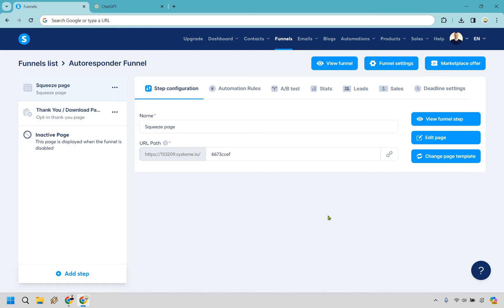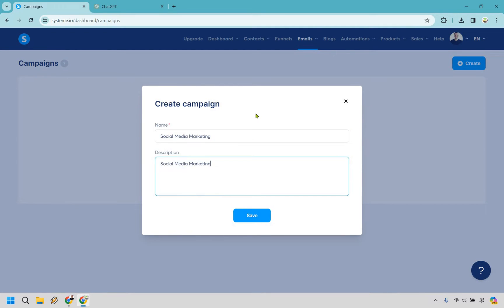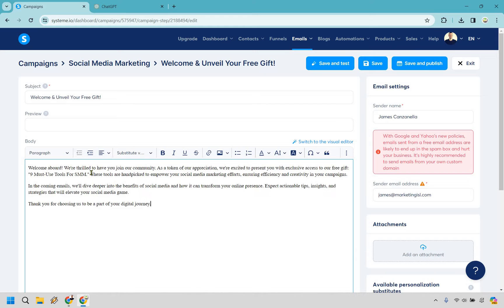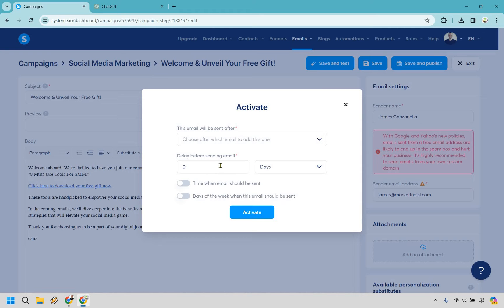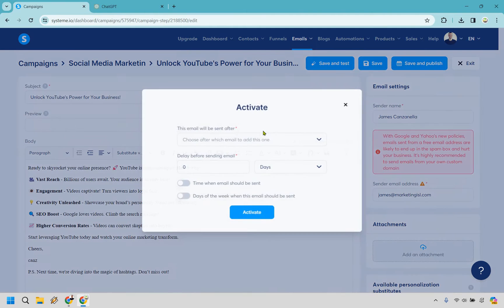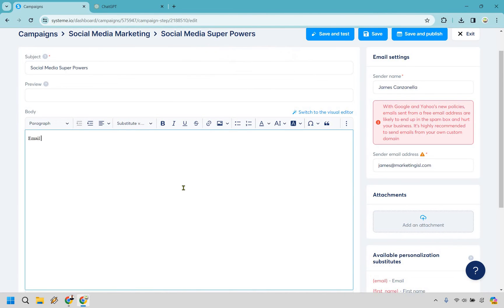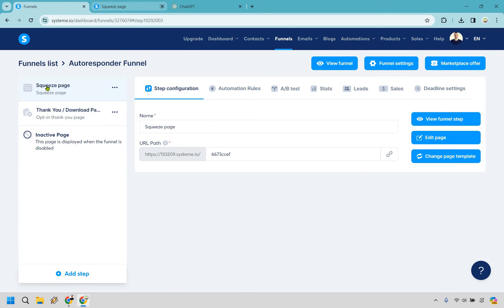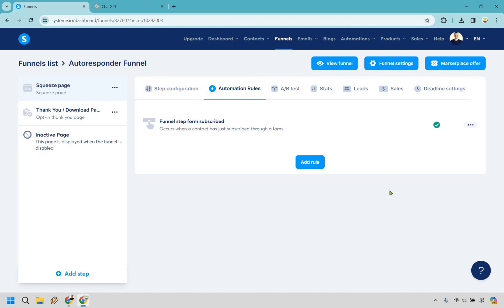Systeme.io Autoresponder (How To Set Up Autoresponder In Systeme.io)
Systeme.io Autoresponder

👋 Hey there! Thanks for dropping anchor at Marketing Island for our "Systeme.io Autoresponder" video. Here's the treasure map I've sketched out just for you:

🏝️ How To Set Up Autoresponder In Systeme.io: Discover how to harness the power of Systeme.io to automate your messaging, ensuring your ship's always sailing smoothly, even when you're lounging on the beach.

🔍 Dive into this digital voyage with me, and if you find the journey rewarding, why not signal your approval with a thumbs-up? It's like sending a message in a bottle that actually gets found.

Cast away your doubts, because at Marketing Island, it's all about making your marketing adventure feel like a gentle sea breeze. Let's set sail!